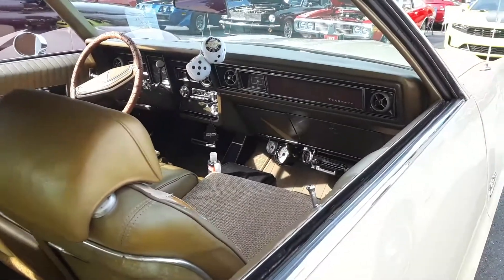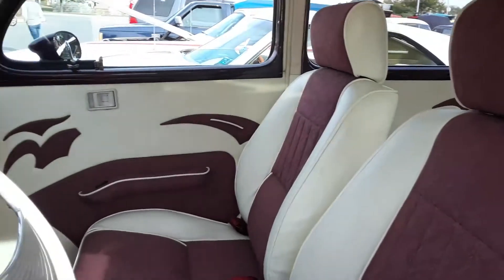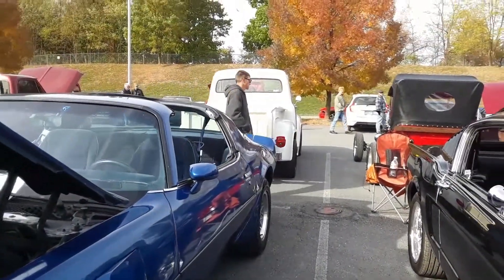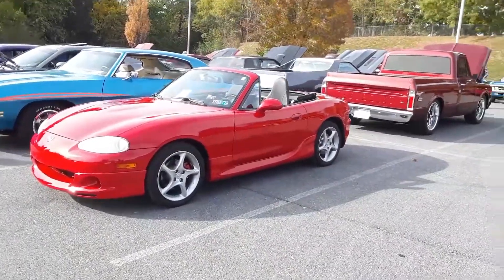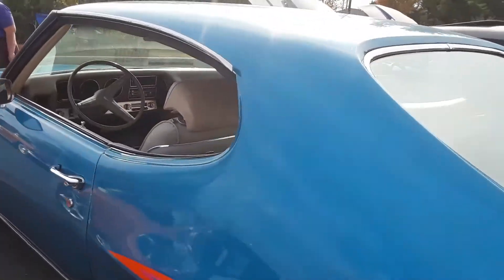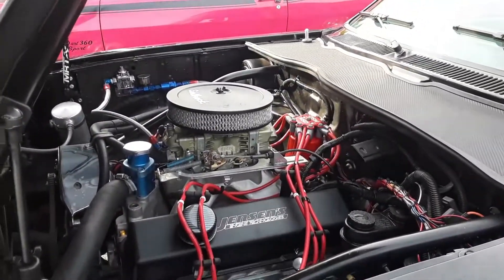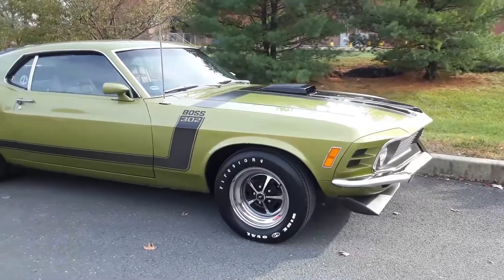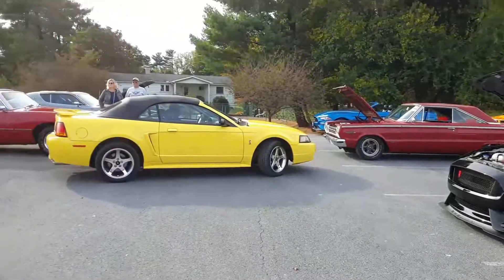Toys Of Time Kruzers 2020 Toy Run For the Salvation Army Video 2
Mustangs, modern Mopar, Trans Am, Olds Toronado, muscle, and more!! Toys Of Time Krusers bring them out!!  For more photos, videos and your regional calendar of events,